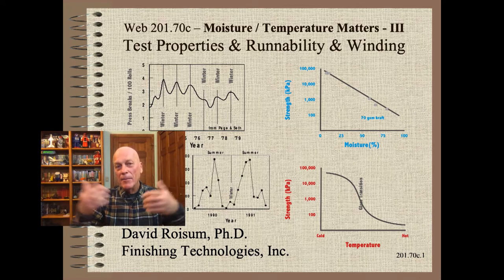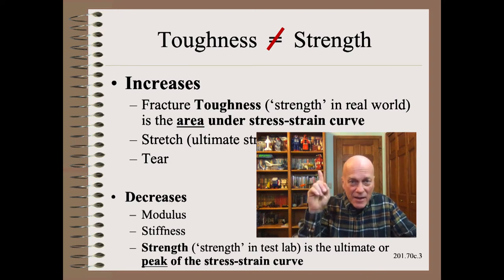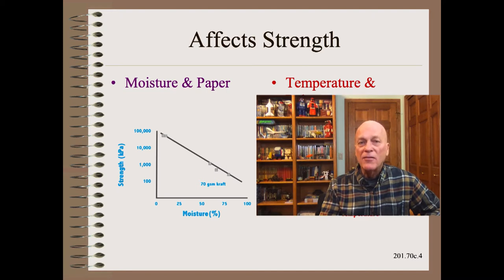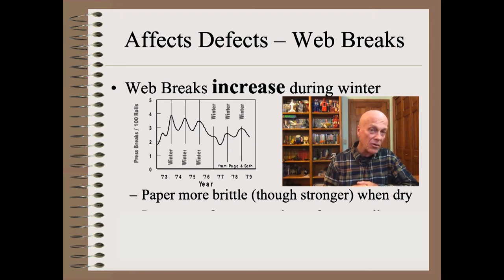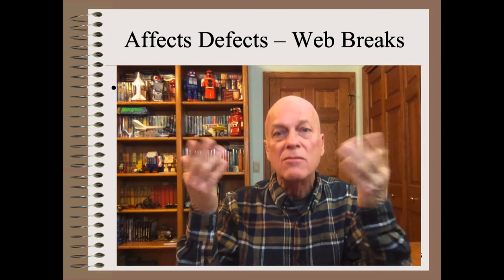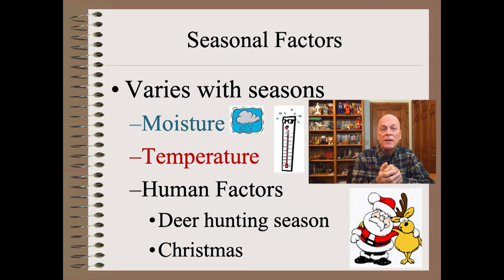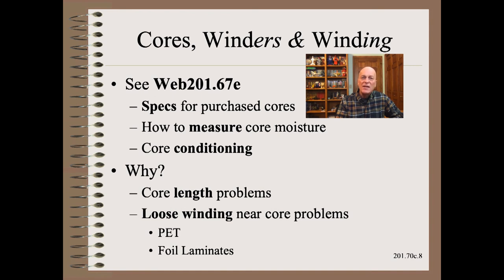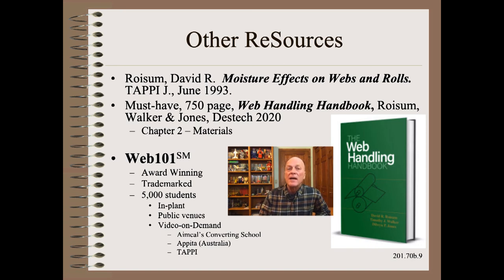Web20170c - Moisture and Temperature - Runnability of Webs and Winders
Moisture and temperature affects test properties which in turn affects the runnability of both webs and winders.  This clip discusses which specific properties predict these sorts of misbehaviors.